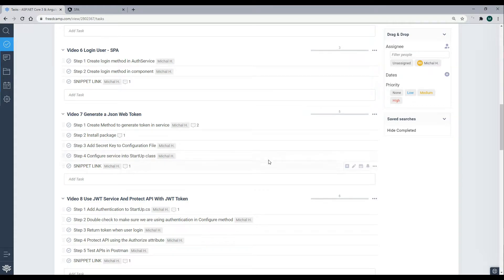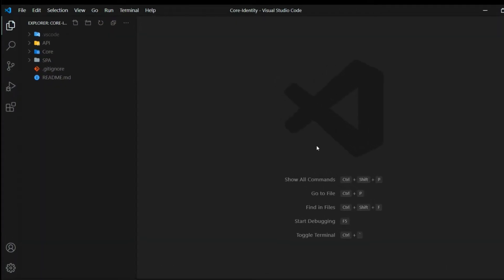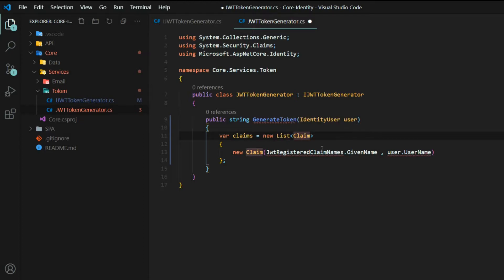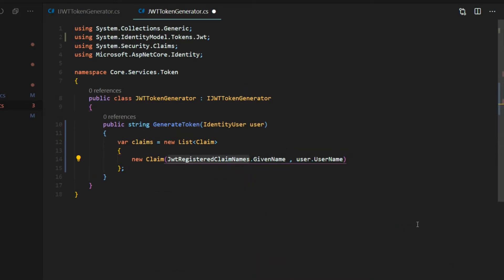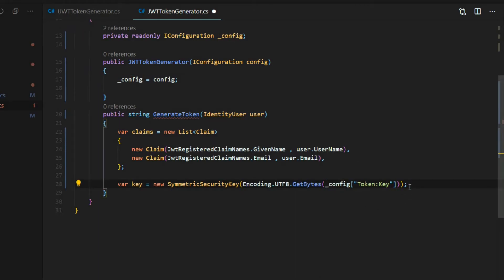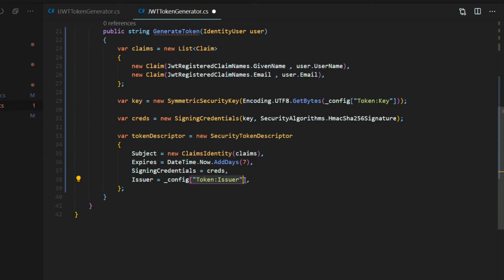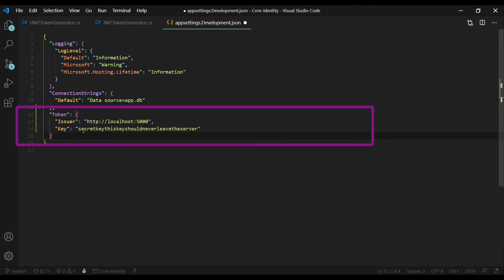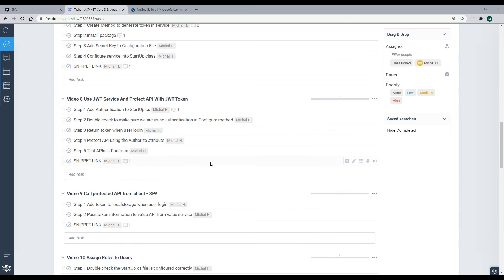Video 7 JWT Authentication Tutorial - Create JWT token generator method in dotnet core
In this video, we create a method that generates JSON Web Tokens.
JSON web tokens are one of the more popular ways to secure
 applications.